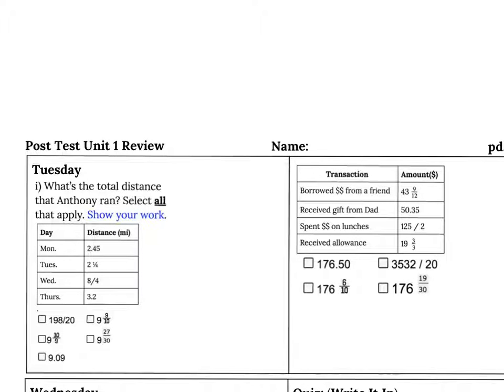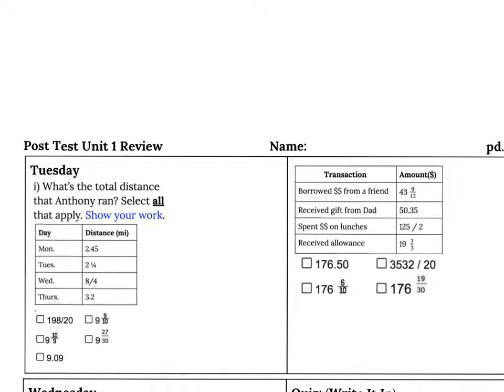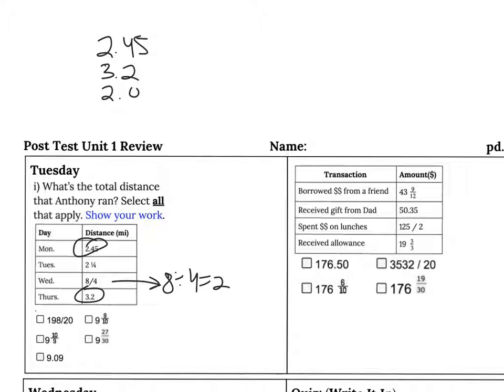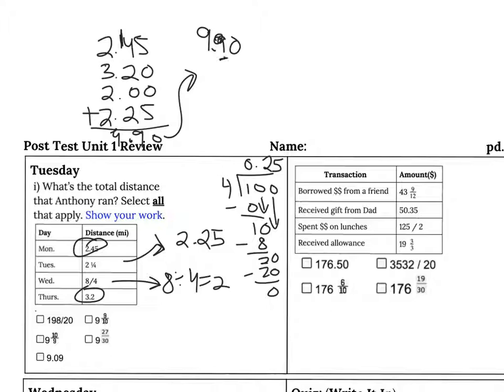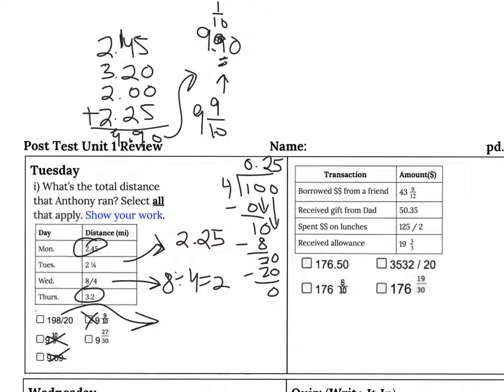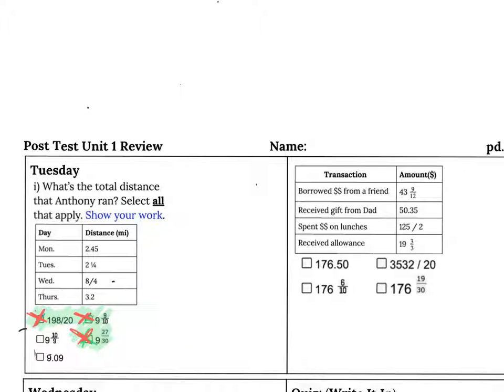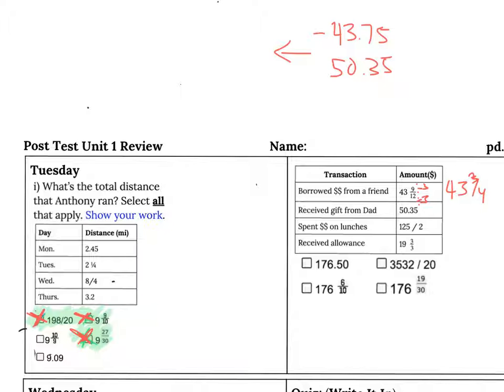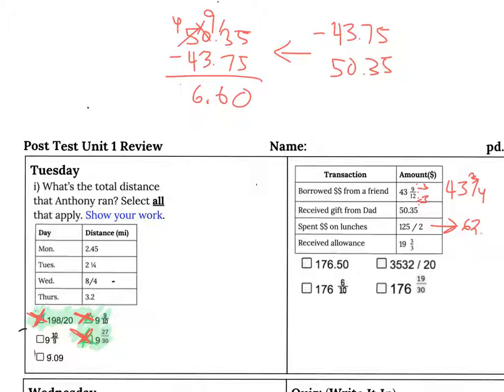Post Test Tues. Section